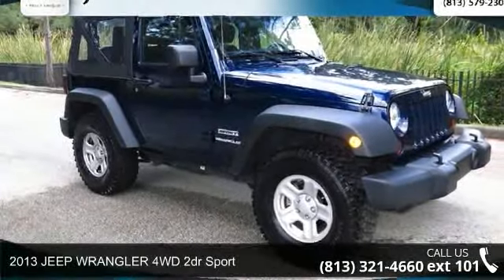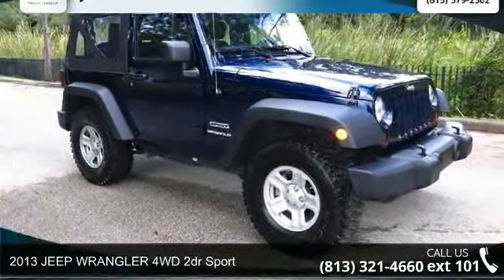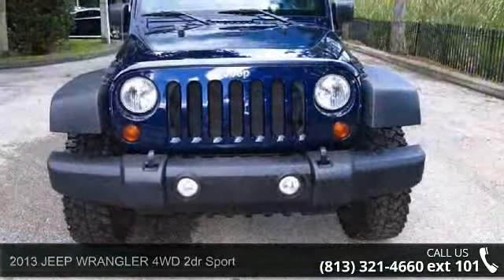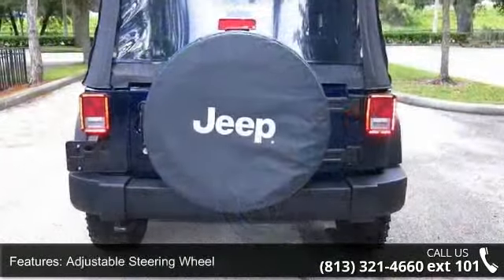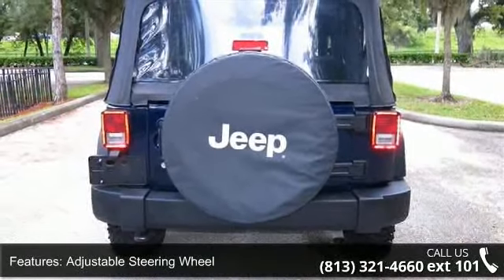2013 JEEP WRANGLER 4WD 2dr Sport - Jaguar of Tampa - TAMP...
Connectivity Group with Tire Pressure Monitoring Display. 4WD, ** ONE OWNER CLEAN CAR FAX**, Air Conditioning, Chrome/Leather Wrapped Shift Knob, Driver Height Adjuster Seat, Leather Wrapped Steering Wheel, and Quick Order Package 24S. Here at Jaguar of Tampa, we try to make the purchase process as easy and hassle free as possible. We encourage you to experience this for yourself when you come to look at this terrific-looking and fun 2013 Jeep Wrangler. The pristine condition of this outstanding Wrangler will make it a favorite among our more educated buyers. VIEW OUR ENTIRE INVENTORY AT. Chance of regret 0%.